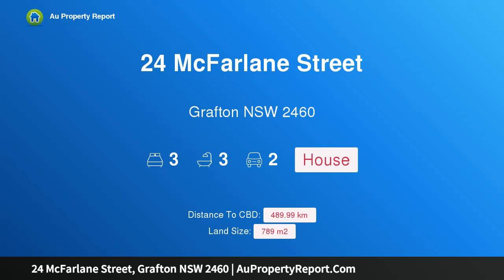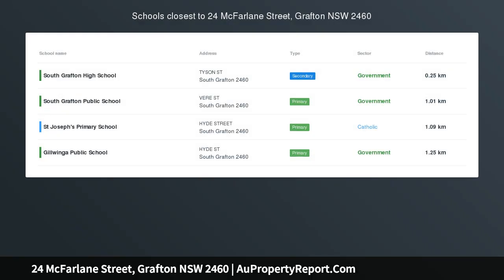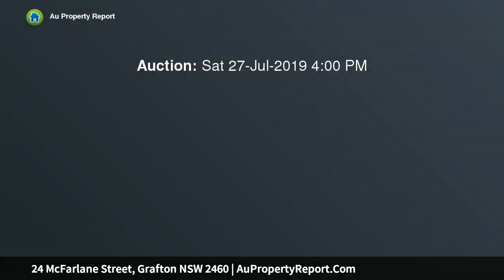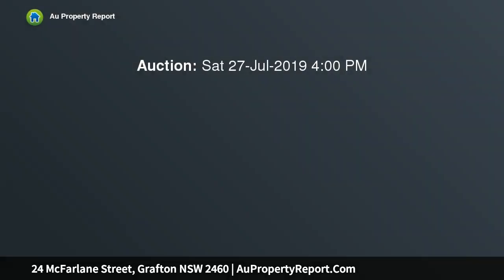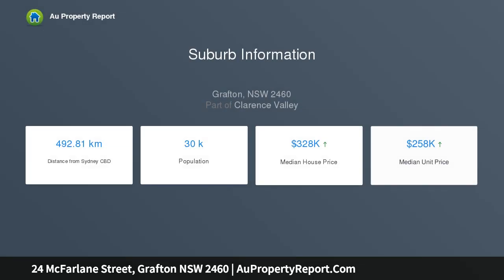24 McFarlane Street, Grafton NSW 2460 | AuPropertyReport.Com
24 McFarlane Street, Grafton NSW 2460
Property Type: house
Bedrooms: 3
Bathrooms: 3
Car Space: 2
PERFECT LOCATION FOR THE GROWING FAMILY